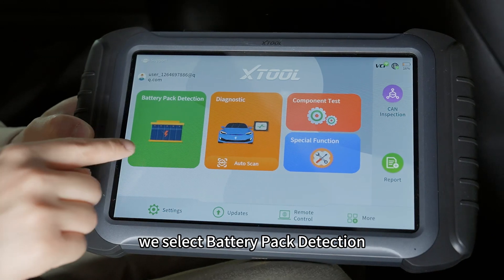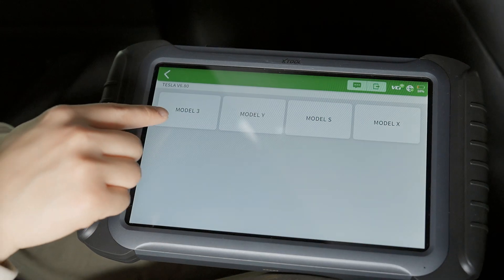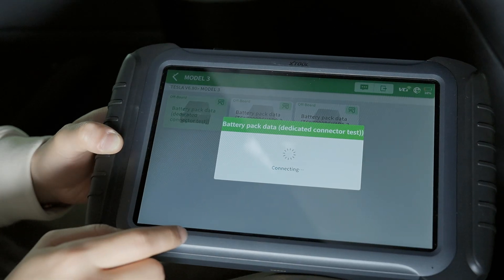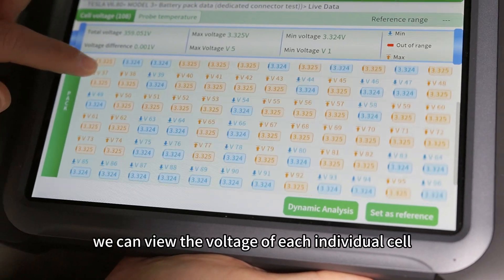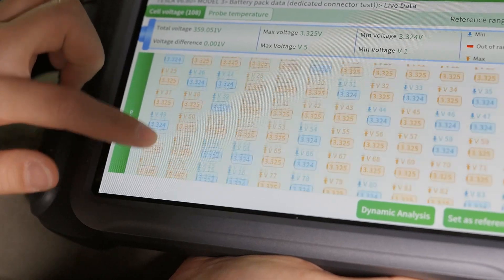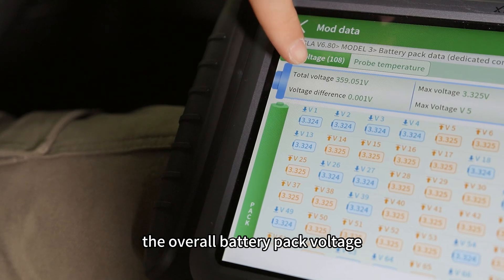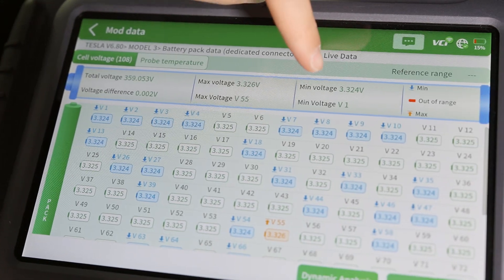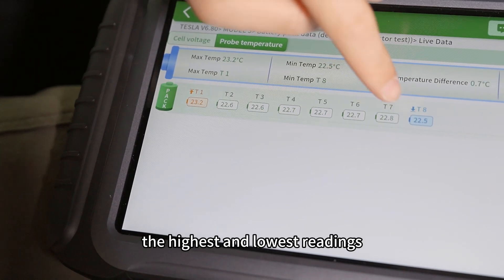Tesla Battery Pack Test & Wiring Check with XTOOL E2 Pro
Think Tesla EV diagnostics are complicated? Not with the XTOOL E2 Pro in hand!

In this video, we put the E2 Pro to the test on a Tesla—checking high-voltage battery packs and verifying wiring connections like a pro. From clear connection points to accurate readings, this tool handles it all with precision.

Whether you're working in a busy repair shop or handling your own EV projects, the E2 Pro brings serious power to your toolkit.

✅ Fast & accurate battery testing
✅ Easy-to-follow Tesla wiring diagnostics
✅ Safe and professional EV repair support

Watch how the E2 Pro simplifies Tesla diagnostics—because smart tools make better techs.